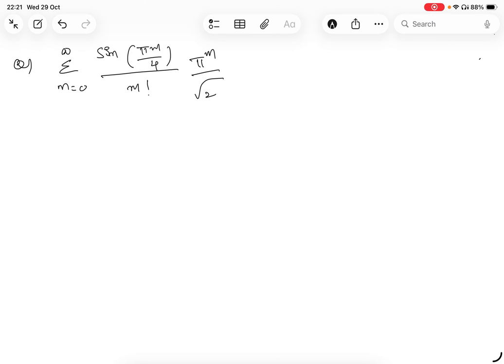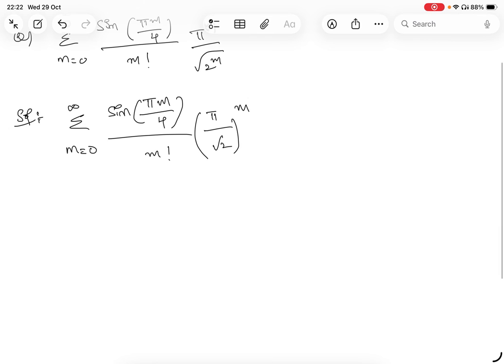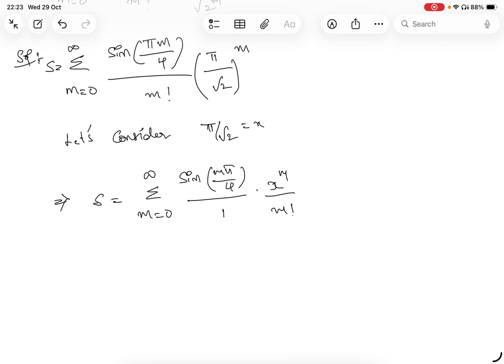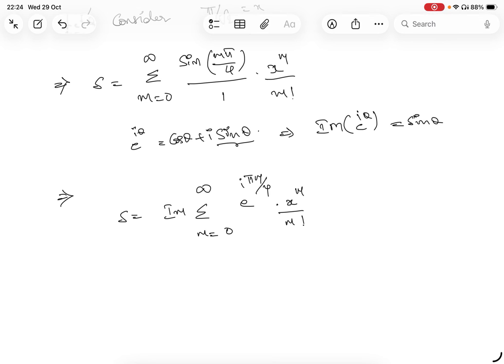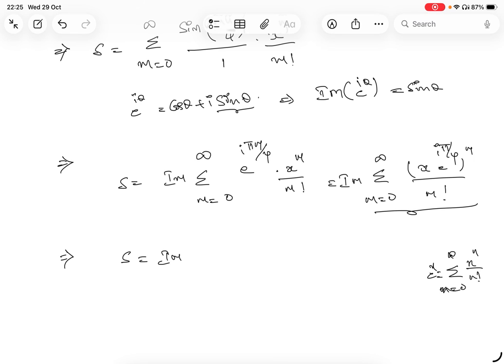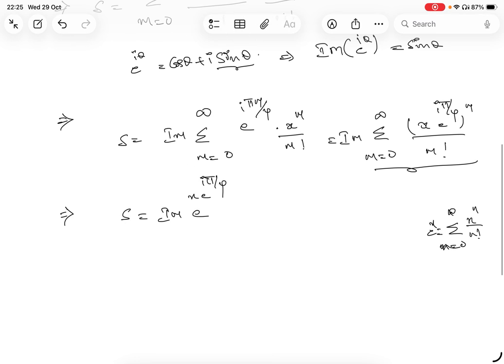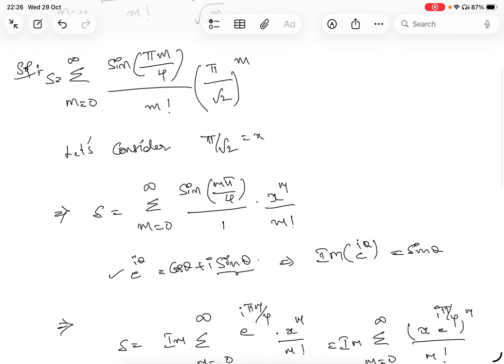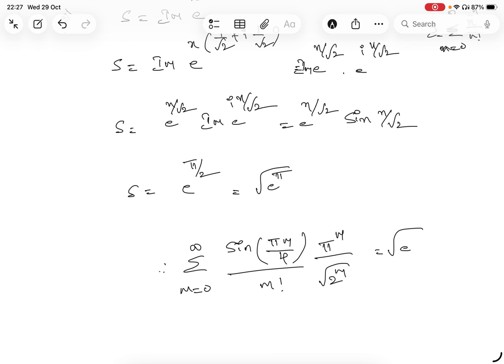Series problems for JEE